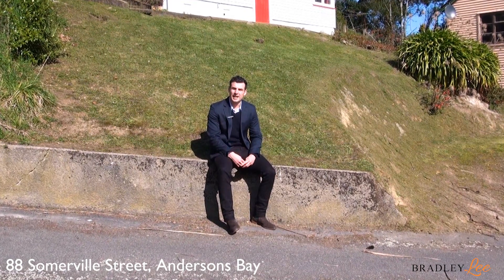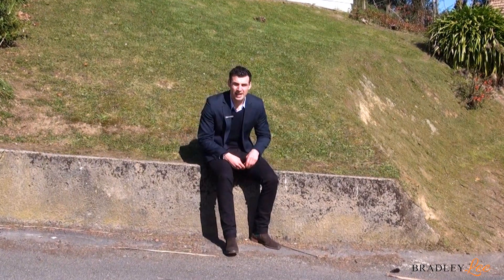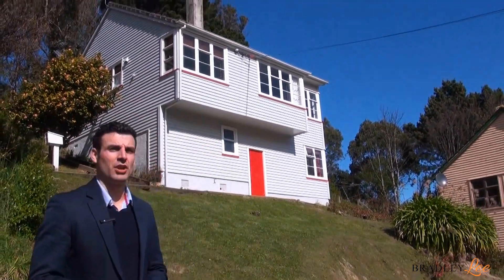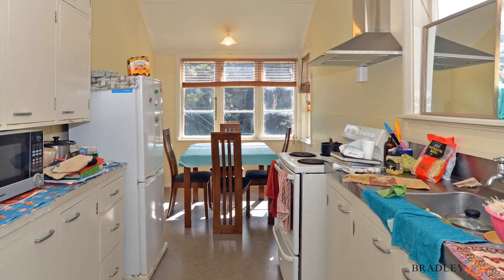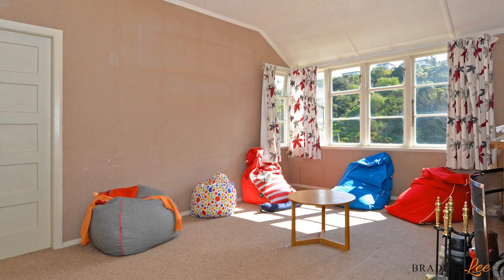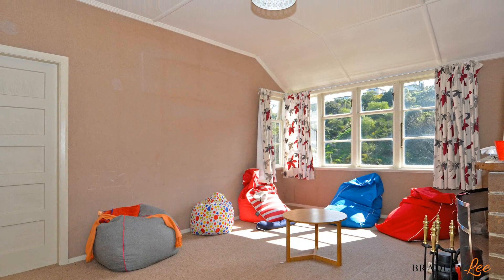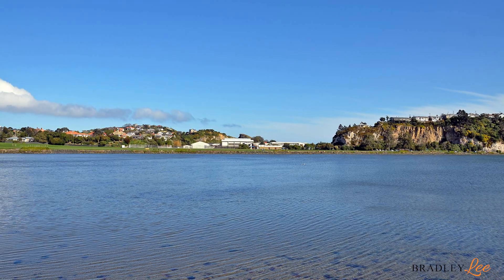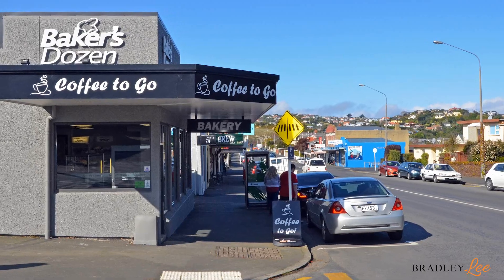88 Somerville Street, Andersons Bay